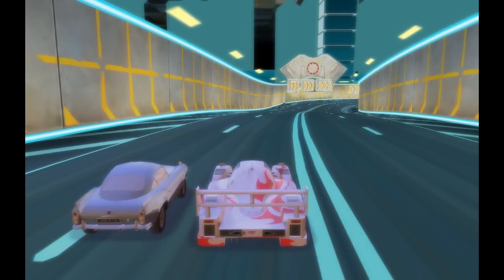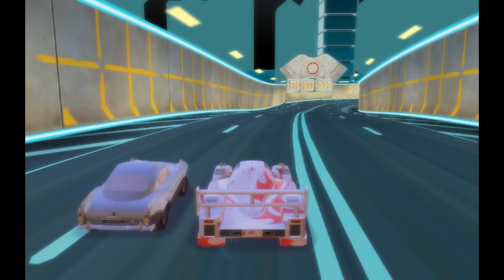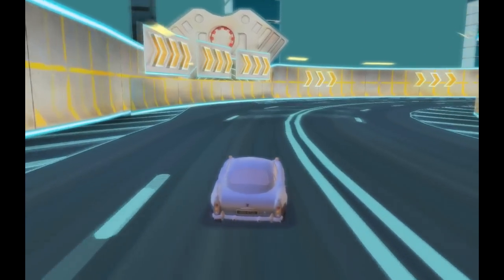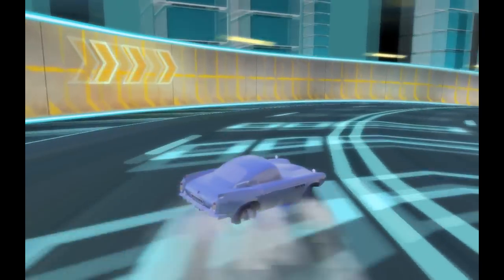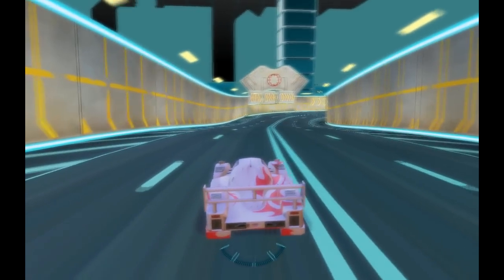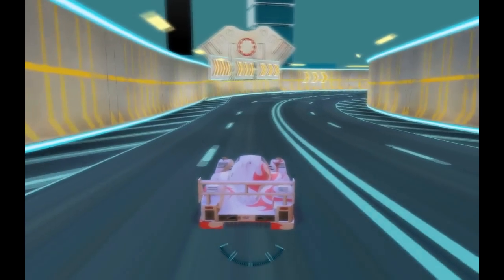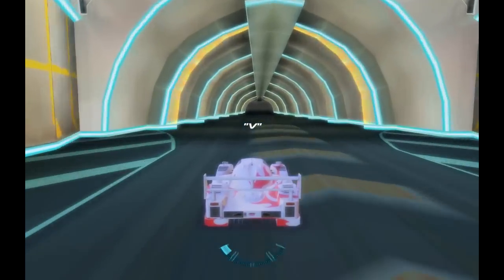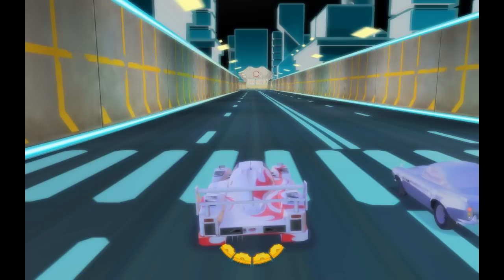Cars 2 The Video Game Gameplay (HD)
System Requirements :
Operating System: Microsoft Windows XP SP3 / Windows 7 or Mac OS ® X Snow Leopard ® 10.6.7
Processor: Pentium 4 3.0 GHz, AMD Athlon 64 3500 + or Intel ® Core ™ Duo
RAM: 2 GB
Video Card: 3D-graphics adapter with 256 MB memory, compatible with DirectX ® 9.0, which supports Shader 3.0 (NVIDIA ® GeForce ® FX 6600, ATI Radeon X800, integrated chipset graphics cards are not supported) or 3D-graphics adapter with 128 MB ATI ® X1600 or NVIDIA ® 7300 GT
Sound Card: DirectX 9.0c compatible
Free hard drive space: 3 GB

My System Config:
Intel® Core™ i3 Processor
Kingmax 8GB/1333MHz DDR-3
ATI Radeon HD 6670 1 GB DDR5